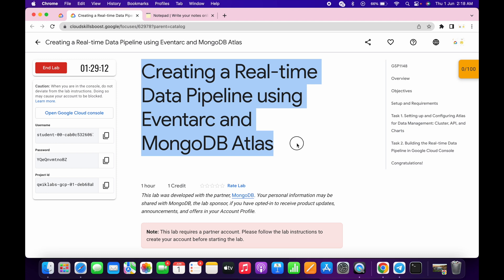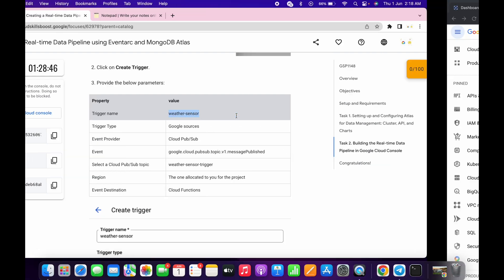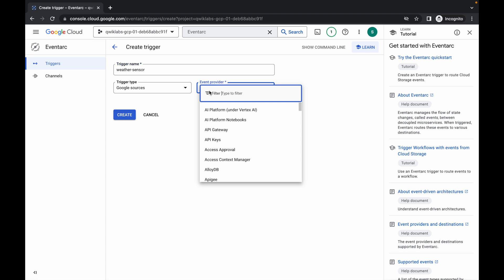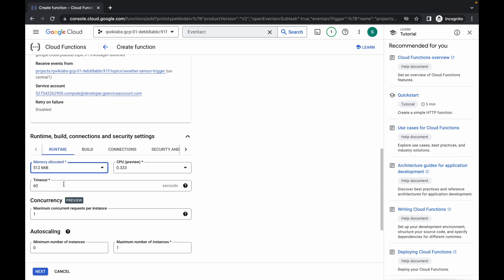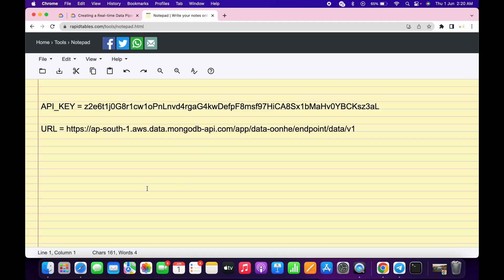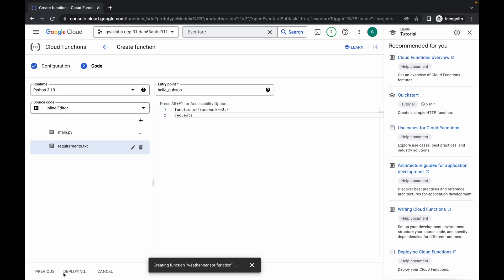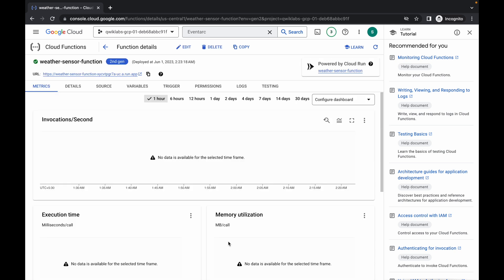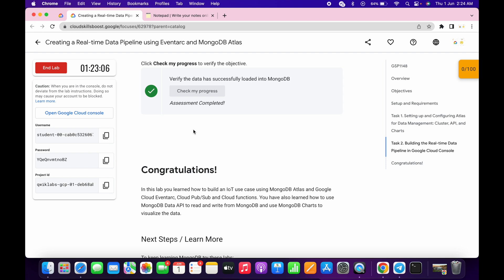Creating a Real-time Data Pipeline using Eventarc and MongoDB Atlas